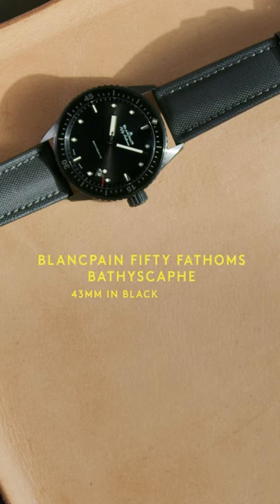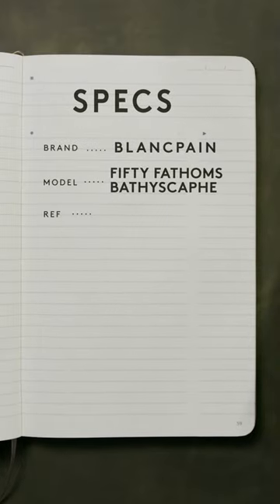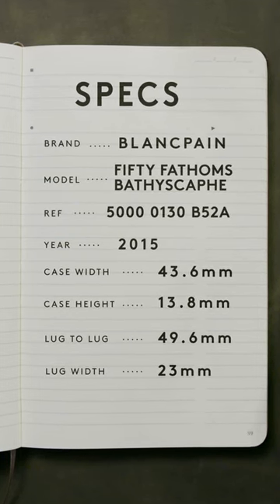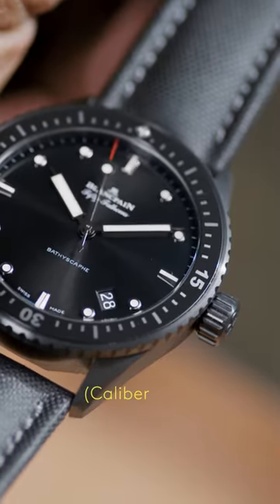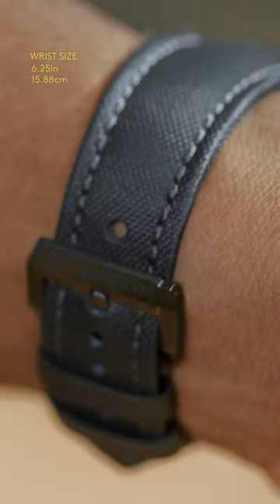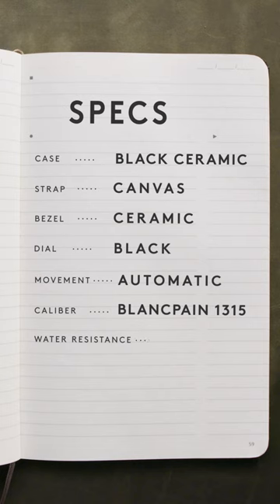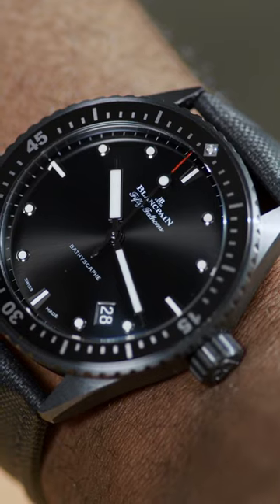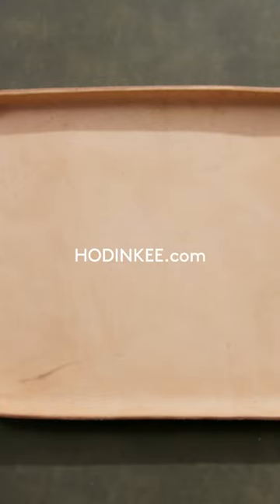Blancpain Fifty Fathoms Bathyscaphe 43mm | HODINKEE Spec Sheet | What You Need To Know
Welcome to HODINKEE's new video series, The Spec Sheet, where we use digestible, 60-second clips to showcase everything you need to know about a particular watch. The Spec Sheet hits all the details: Case size, wrist feel, thickness, movement, reference number, and (yes!) lug-to-lug dimensions. It's the next best thing to having the watch in your own hands.

The Blancpain Fifty Fathoms is a foundational dive watch – one of the original pieces of diving tech from which all other divers are derived (depending on who you ask). From the 1950s onward, the Fifty Fathoms has persisted in a horological world where the dive watch form factor has become ubiquitous. The anti-magnetic Caliber 1315 holds five days of power on a full wind, making use of the silicon balance spring. That's enough to take you from one weekend dive to the next.